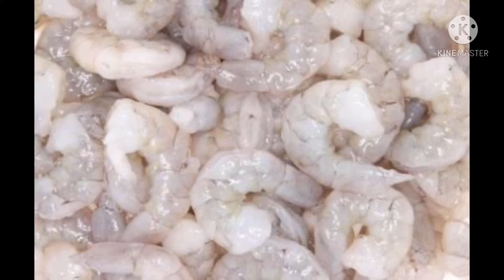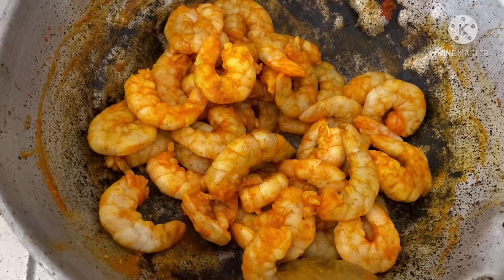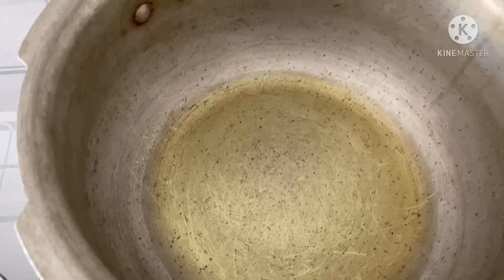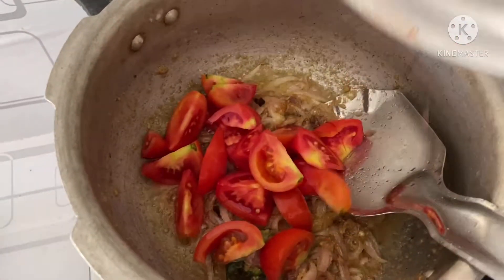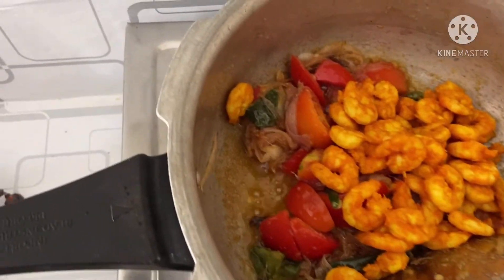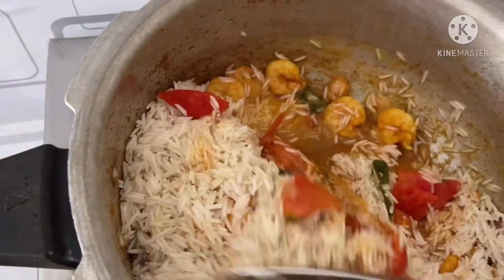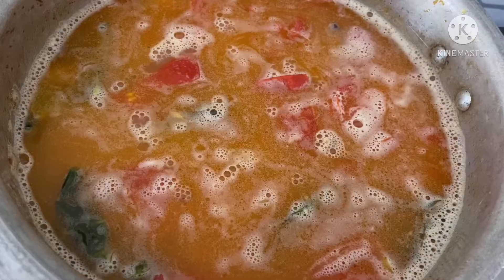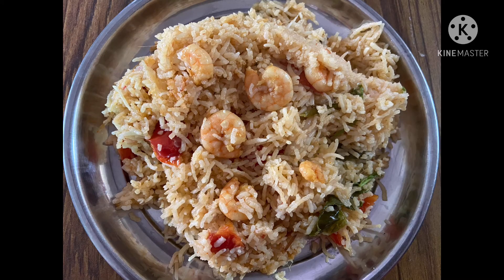Prawns Biryani | రొయ్యలు బిర్యానీ | Prawns recipes | nonveg recipes | seafood recipes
Here is my new video Prawns Biryani.

Poornima.